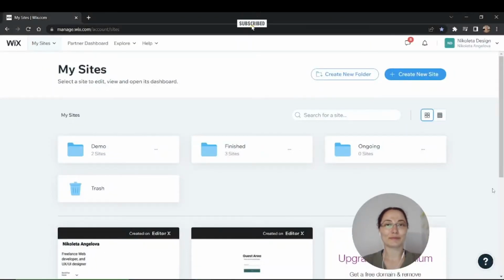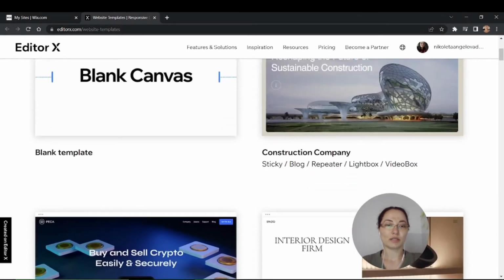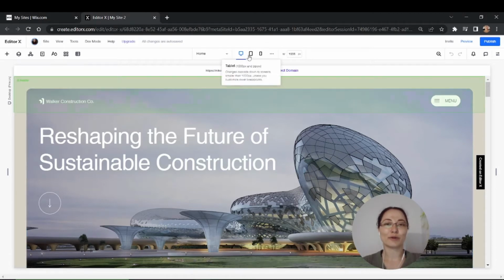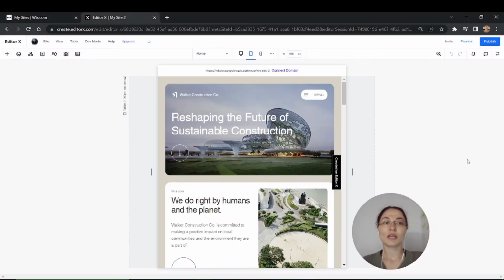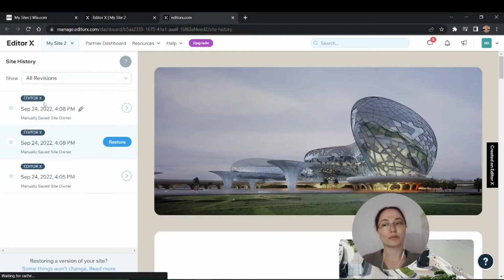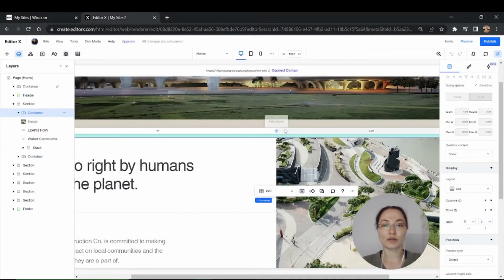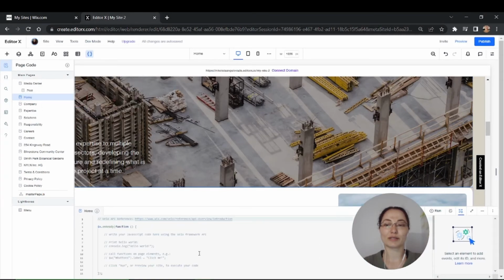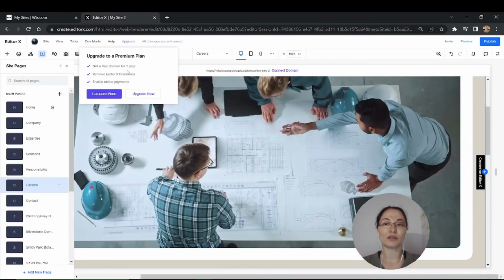Difference Between Editor X and Wix for Building No Code Websites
Have you ever wondered what's the difference between Editor X and Wix? Well in this video I am covering one of the most popular and significant differences.

I am sorry for overusing the word "another" in this video, I don't know why I didn't catch on that earlier while filming. 😅 Also I definitely need a microphone!

Chapters:
0:00 Intro + Walkthrough
1:02 Templates
2:45 Responsiveness
3:49 Collaboration options + Site History
7:15 CSS grid
8:58 Developer mode
9:26 Apps market
9:50 Performance
10:18 Pricing plans
10:43 Bonus feature
11:21 Outro

Say hi on Instagram @nikoleta.dev.ux

Hashtags & Keywords:
Wix, editor x, no-code, website builders, cms platforms, pros and cons